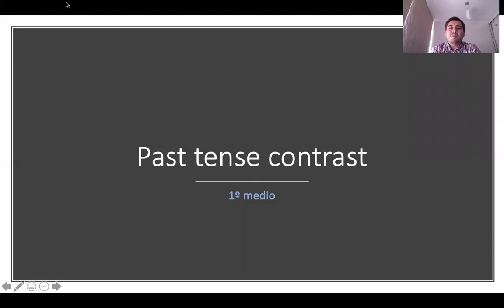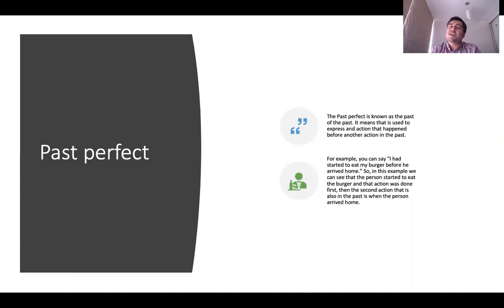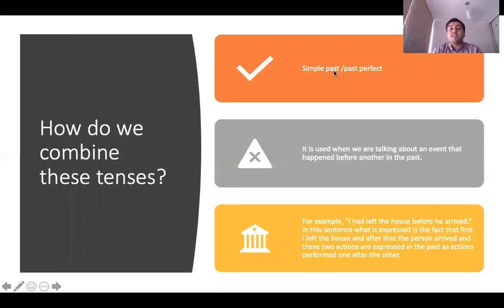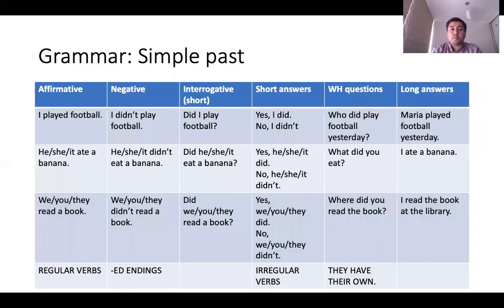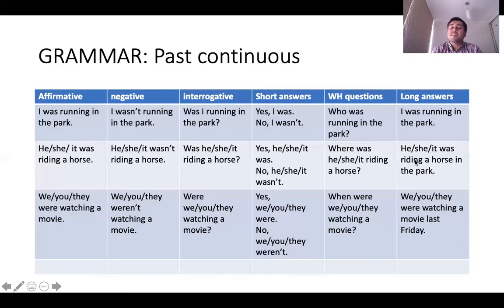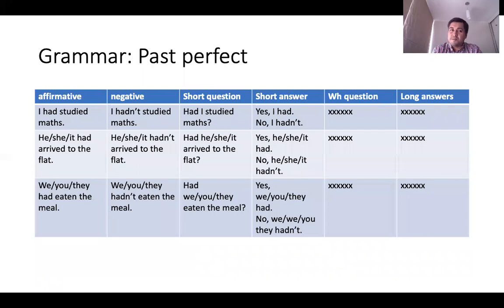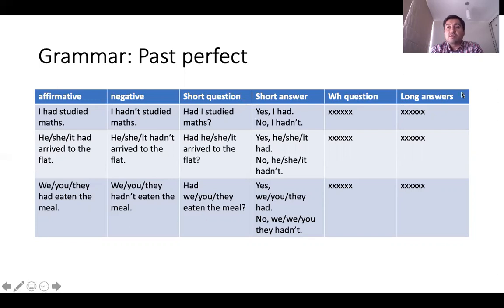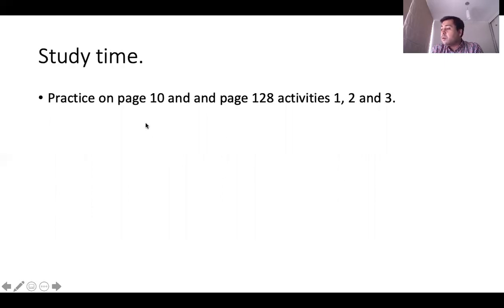Past Tense Contrast (1ero medio)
This is a video for my students where I explain the Past tense contrast.